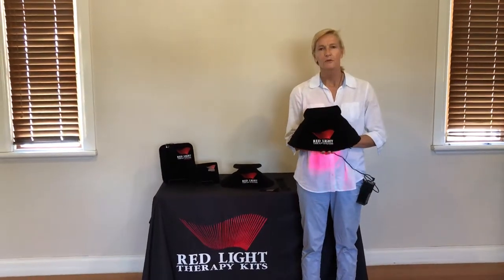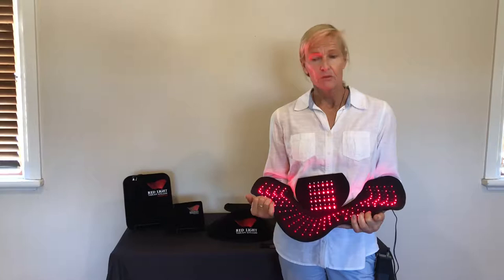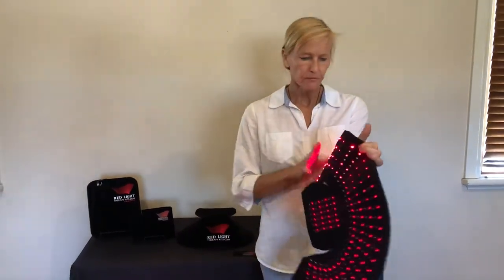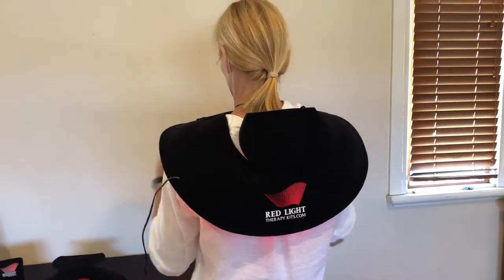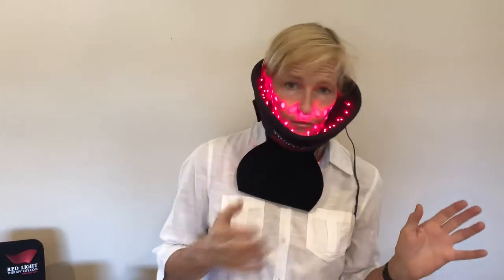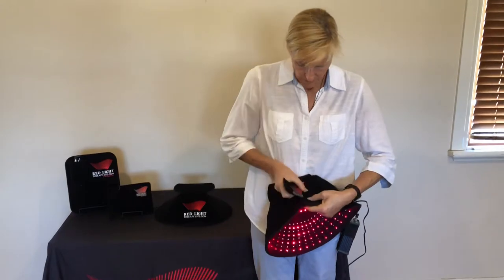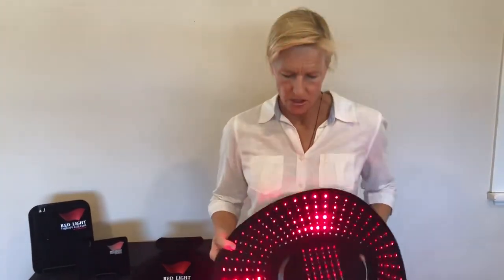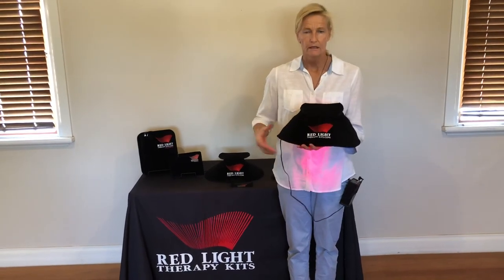How to use the Head/Neck/Shoulder Multipurpose Red/Infrared Light Therapy Wrap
A demonstration on placements, techniques and tips for maximum benefit from your Red Light Therapy Kits product.